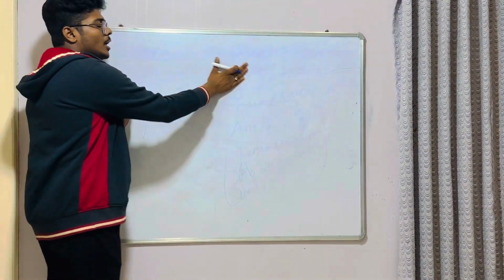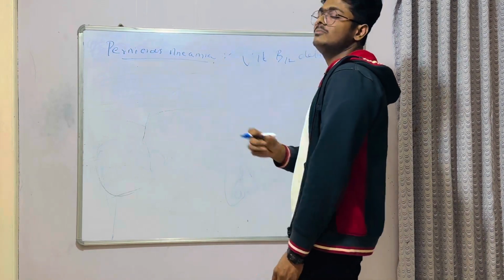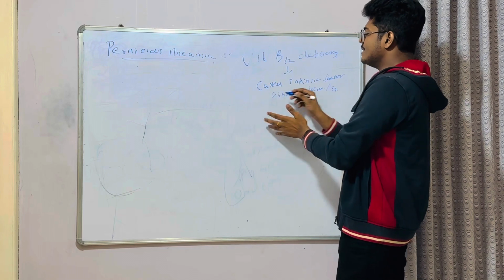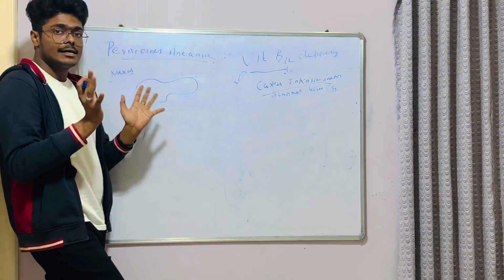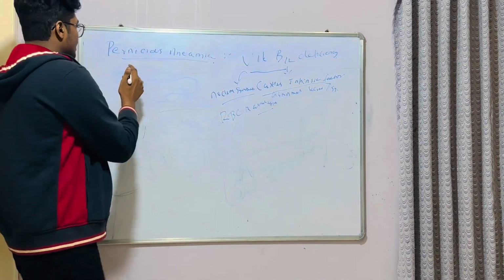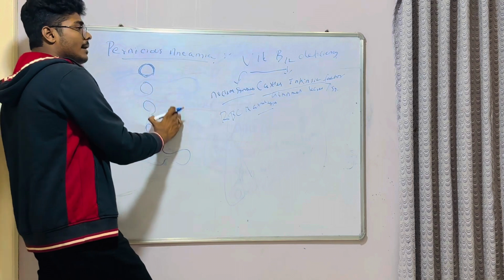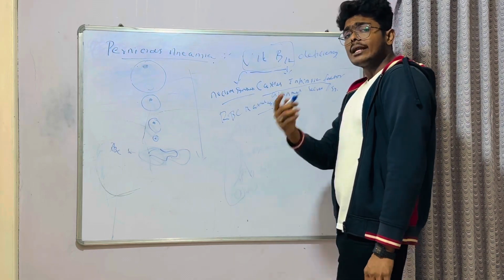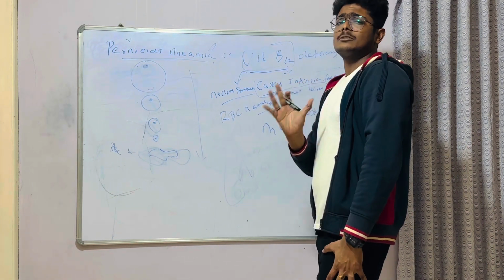Pernicious anemia for NEET UG